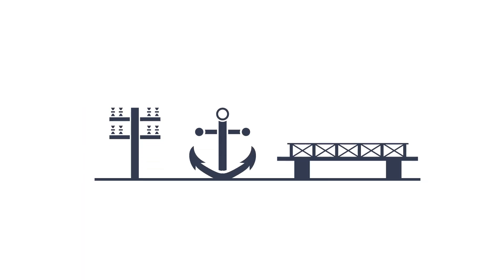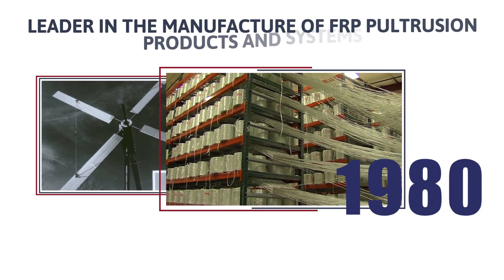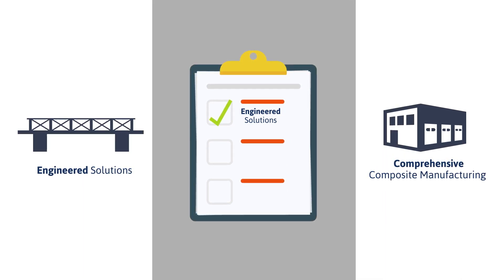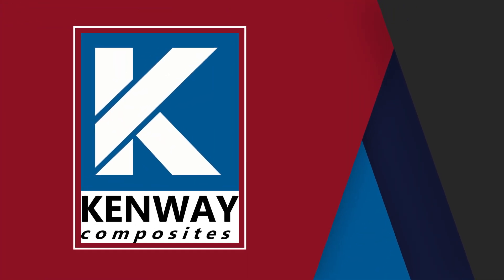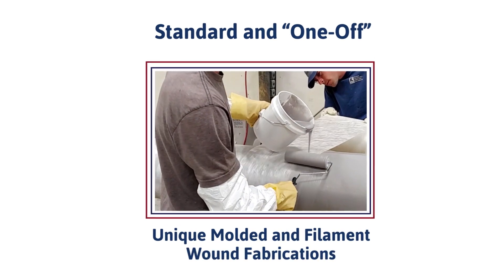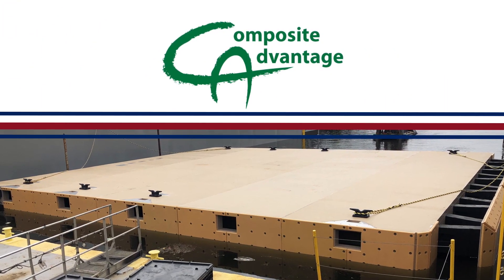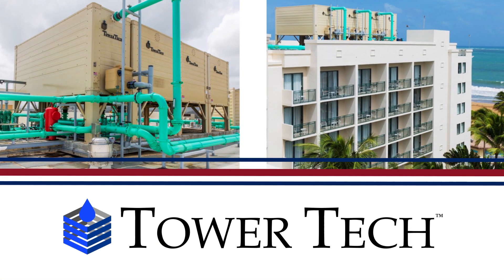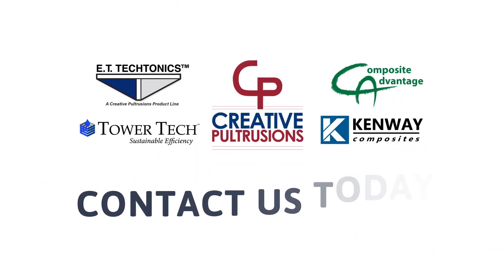Creative Composites Group Overview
Creative Composites Group is a custom design, engineering and Fiber Reinforced Polymer (FRP) fabrication provider. We offer comprehensive engineering, design and consultation for unique fabrication projects. Our manufacturing capabilities include the broadest range of engineered FRP solutions to build your ideal projects. That’s possible only with our proven engineering processes, end-to-end collaboration, service and support resources. Since FRP composites last longer than conventional materials they often have a lower lifetime cost when you consider longer service life and low to no maintenance costs.

CCG works alongside your team, from facility owners to design engineers and contractors, to help you develop a customized FRP solution that meets the most demanding structural requirements and environmental conditions. We’d be thrilled to discuss it with you.